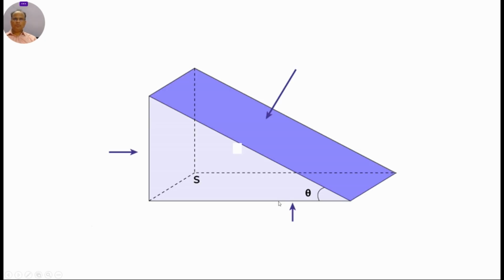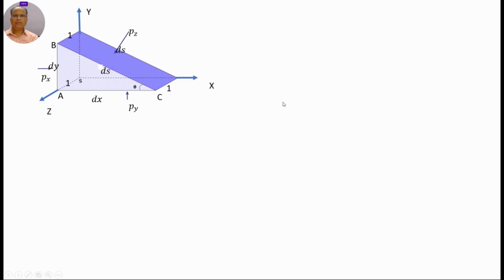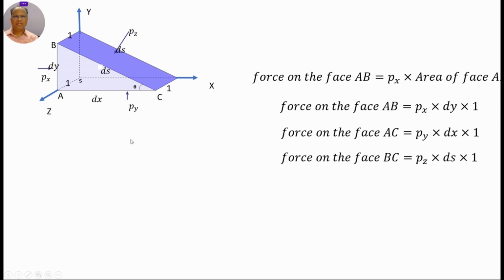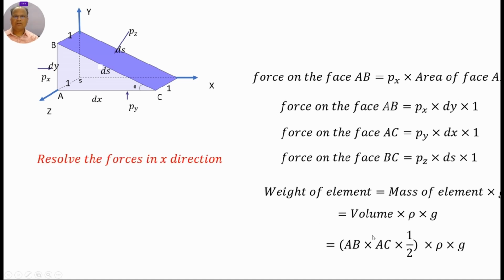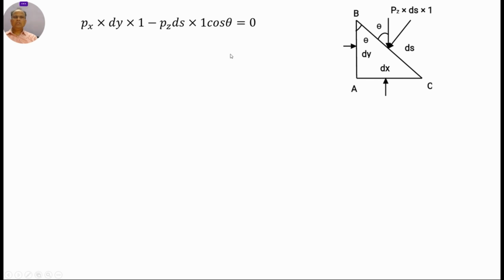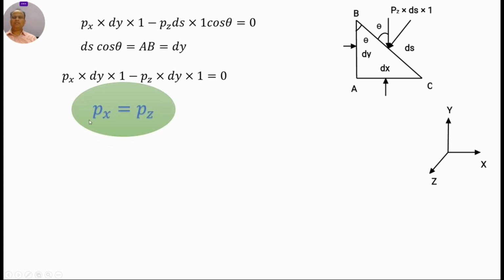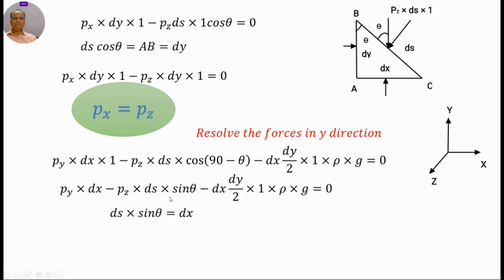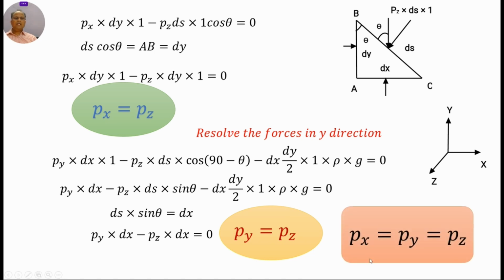Pascal's Law?? & It's Derivation # Fluid Mechanics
Fluid Mechanics concept.
Pascal's Law # Fluid Mechanics
pascal law derivation